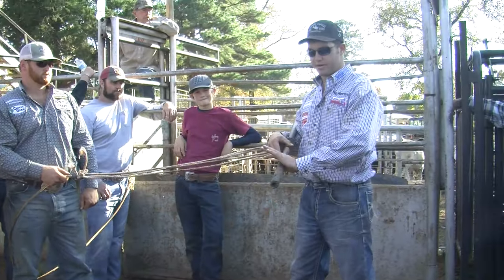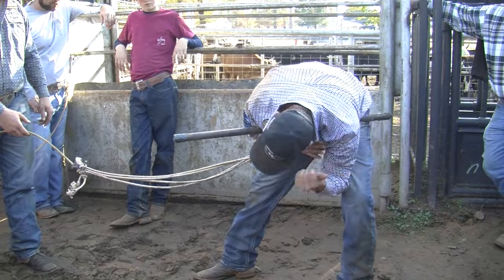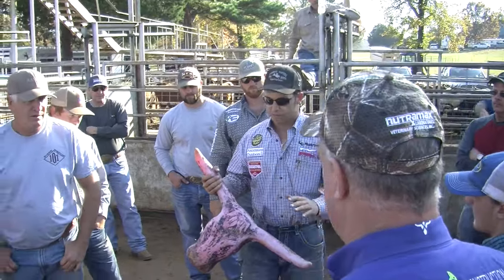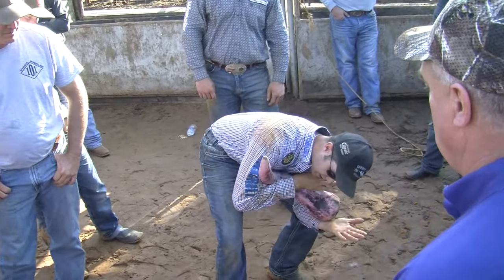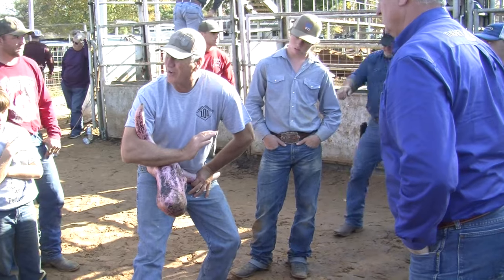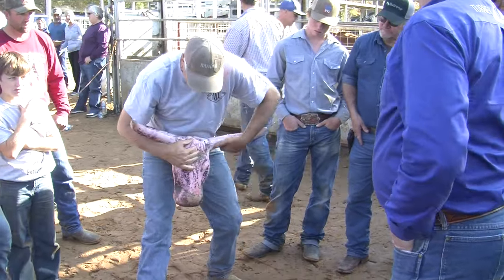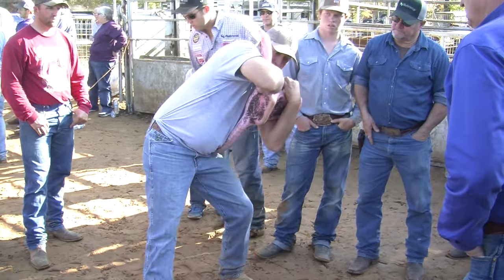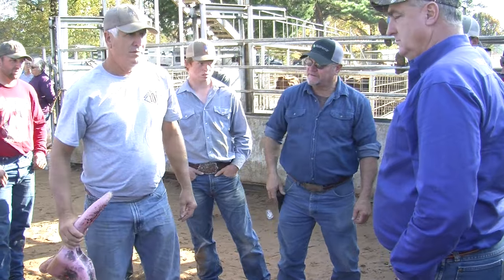Steer Wrestling 101: Going to the Nose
Tyler Waguespack and Tom Carney highlight the key points of "going to the nose" to finish the steer.